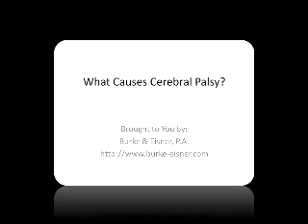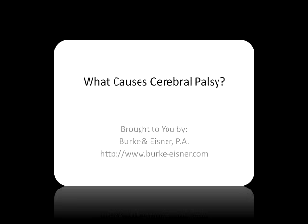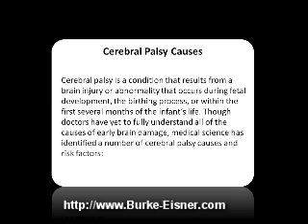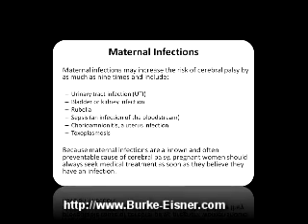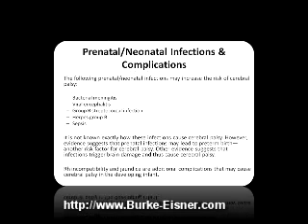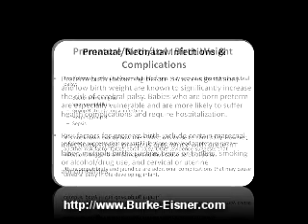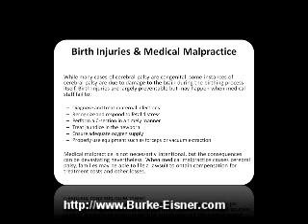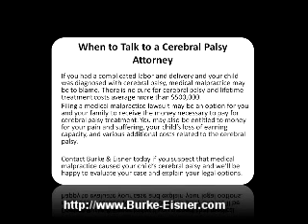Causes of Cerebral Palsy: Information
Looking for Cerebral Palsy Causes.  Common Causes explained in Video format.